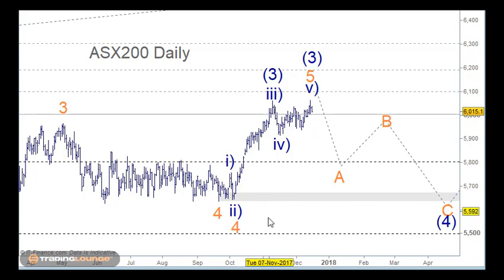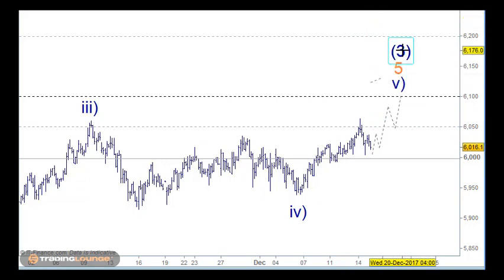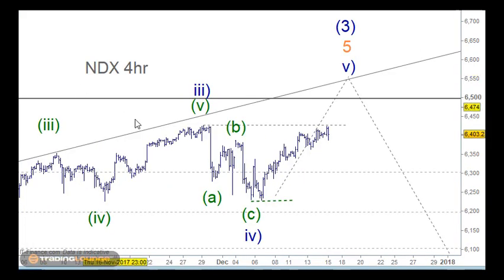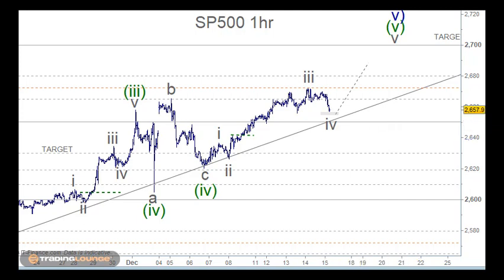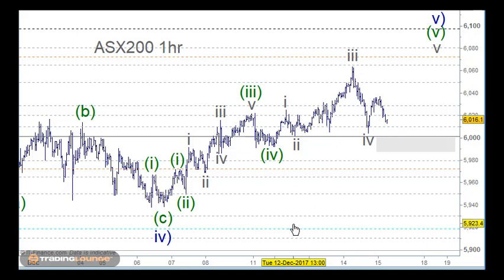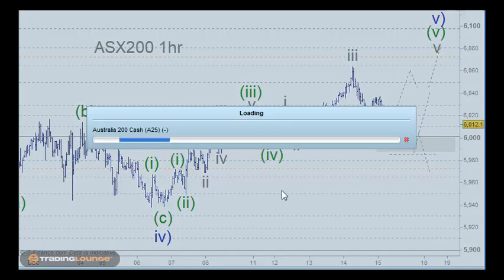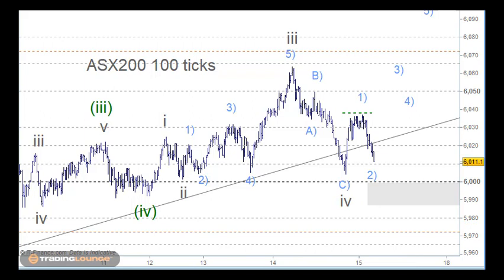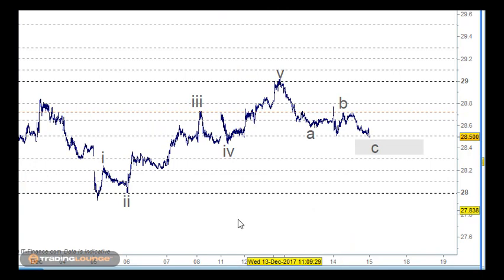ASX Elliott Wave 15 Dec 2017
ASX Elliott Wave Australia Index CFD Trading
Trading Strategy can see the opening in Asia softer, however I'm looking for a firming up in the first 30 minutes for a bullish run. That said plan B would be shorting if the 6000 becomes the retested resistance and also if the afternoon session is bearish then that will follow through on the Monday, if the afternoon session if positive we will see Monday positive. The Eliott Wave count is still bullish for the ASX and also for US indices for the short term.